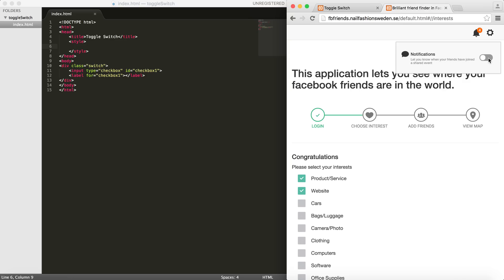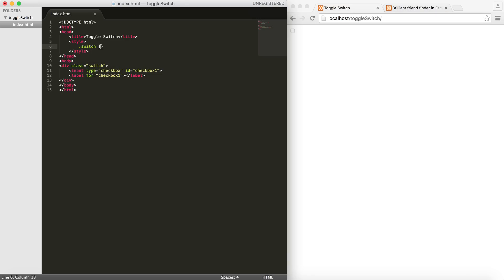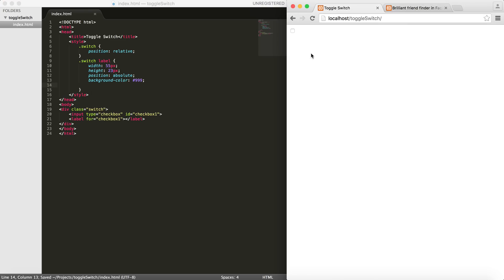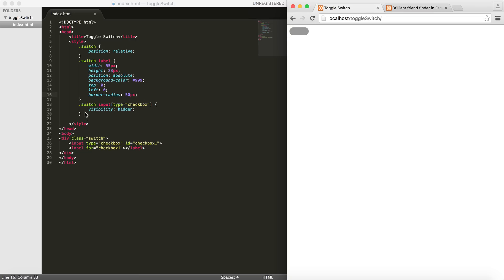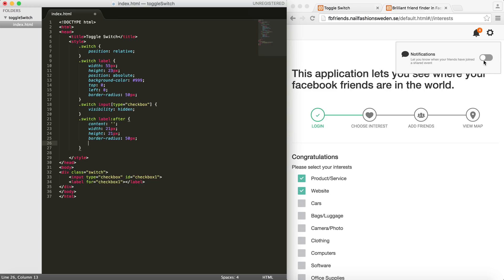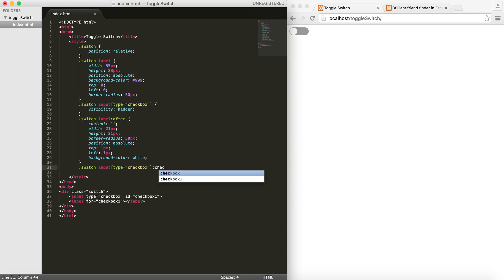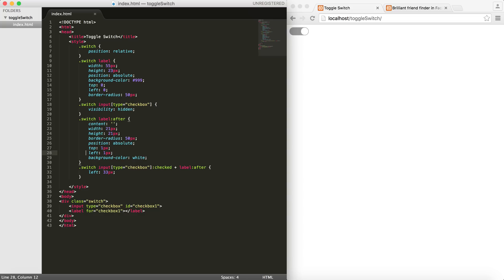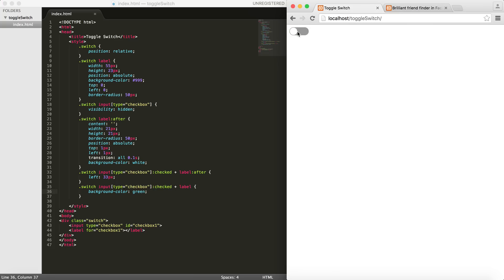[Tutorial] Advanced Toggle Switch element using CSS, CSS3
click on settings icon in top right corner of the page

In this tutorial I show you how to create a customized toggle Switch element. Nowadays it's getting attraction a lot in flat design UI and is usually used in settings and preferences pages and panels.